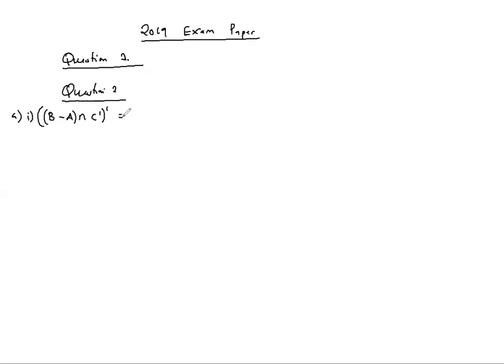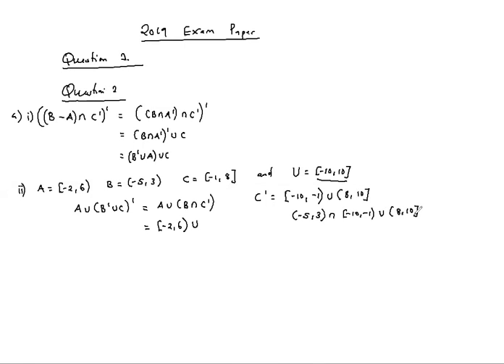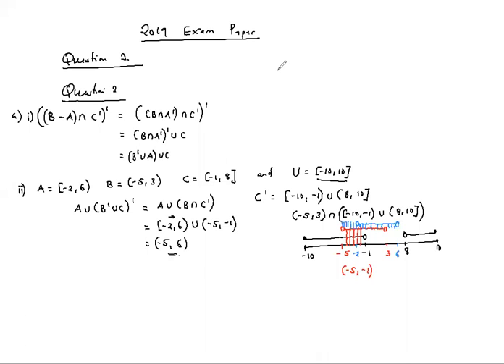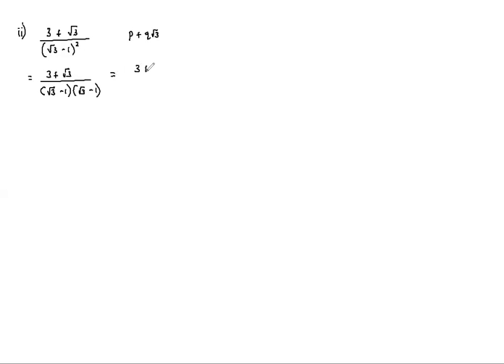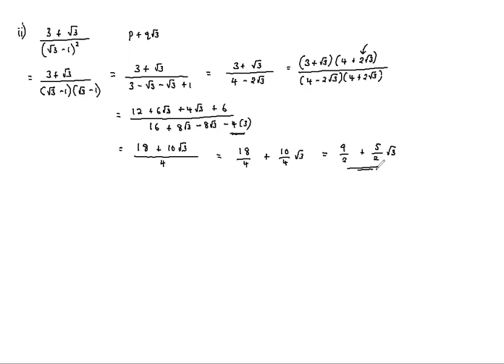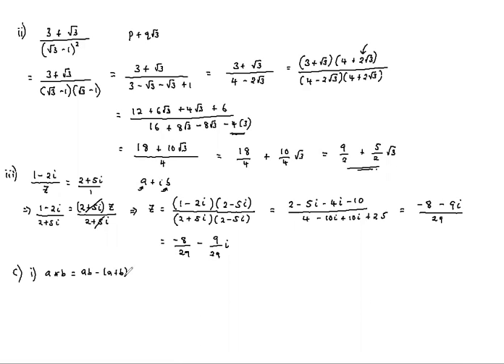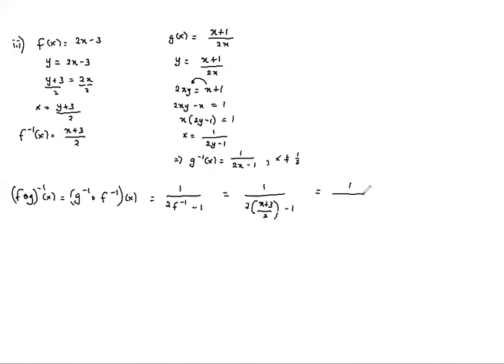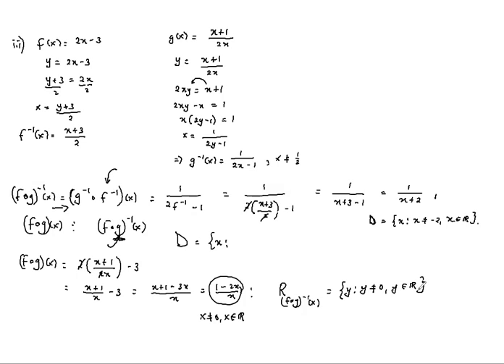2019 MAT 1100 Exam solutions Q2